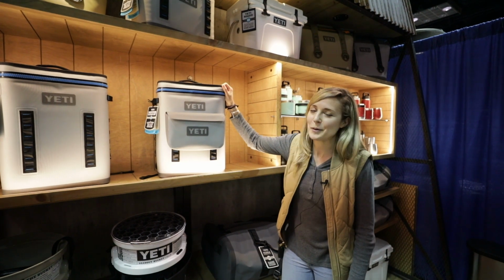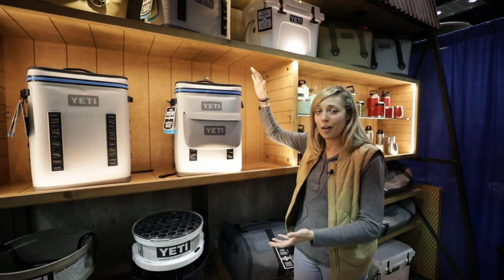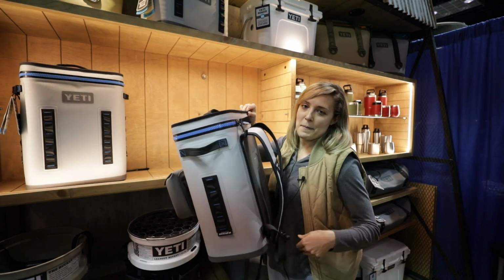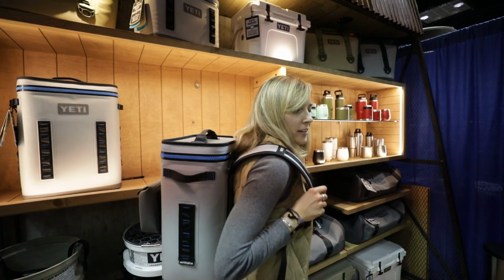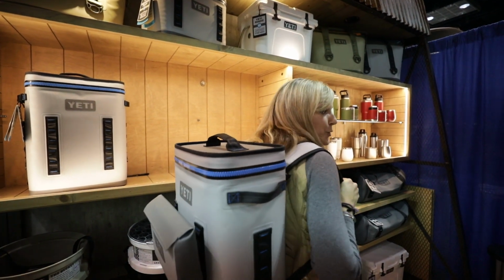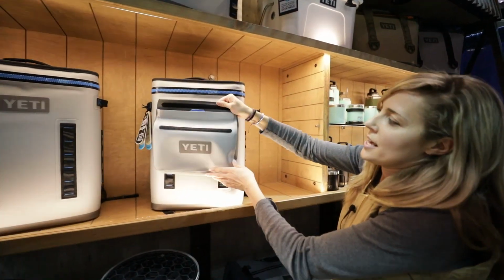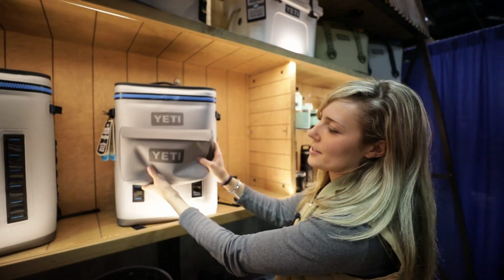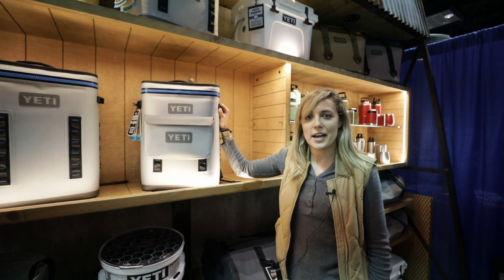Yeti Hopper Backflip with the Sidekick Dry Review - 2018 ATA Show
New for 2018 from Yeti is the Hopper Backflip with the Sidekick Dry. The Backflip is an improved version of the Hopper Flip that includes a taller, wider and deeper compartment along with straps for carrying like a backpack. It has an extra attachment that is 100% waterproof, called the Sidekick Dry, and it is awesome for storing anything extra that you want to keep dry like your phone, keys, or even some camera equipment. This new cooler from Yet is perfect for those days on the boat, by the river or even around the backyard kiddie pool. The Hopper Backflip with the Sidekick Dry retails for $299.99.